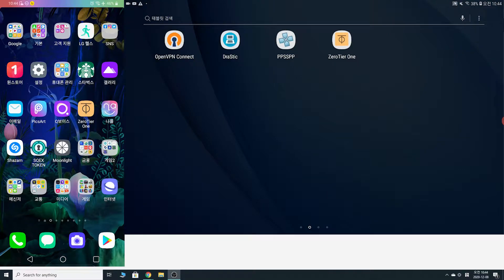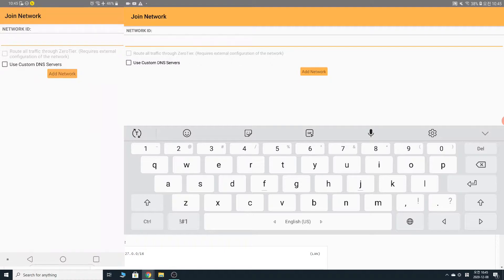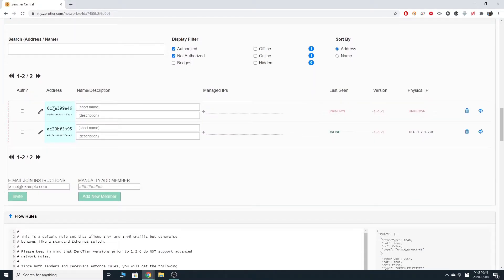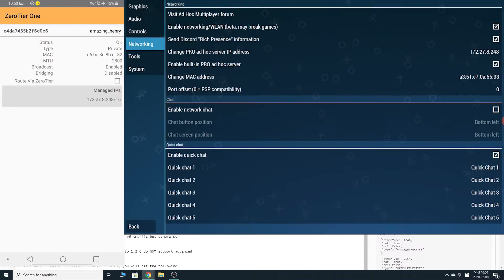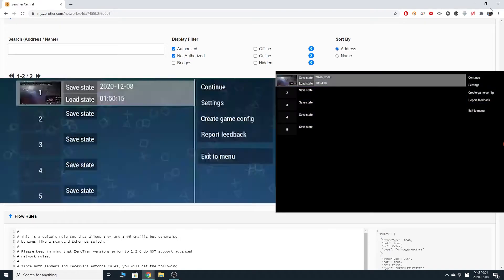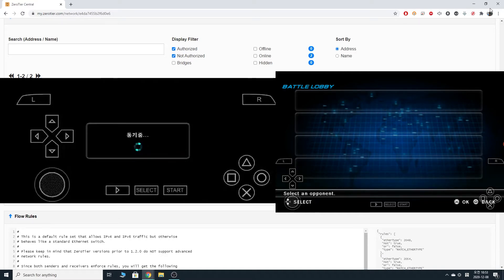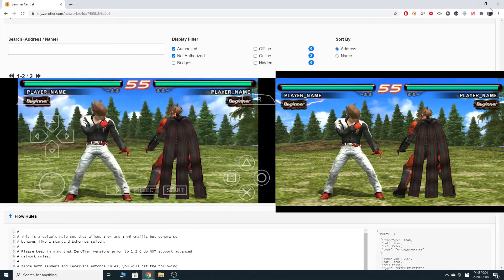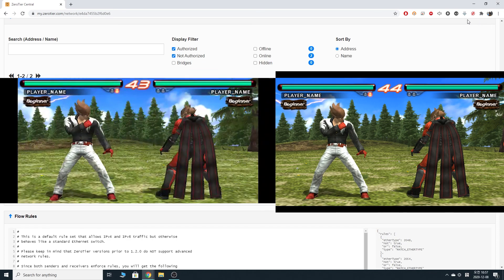How to Play Tekken 6 Android to Android with Zerotier on PPSSPP